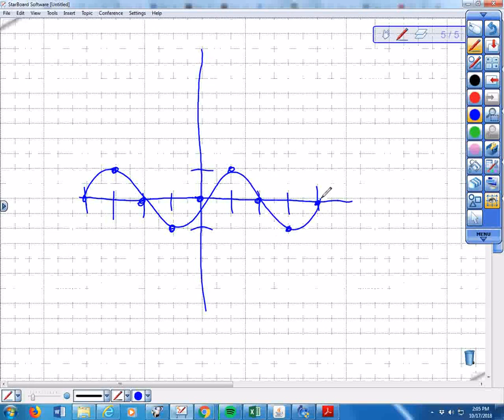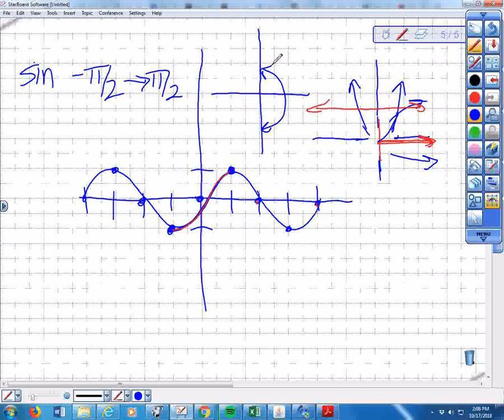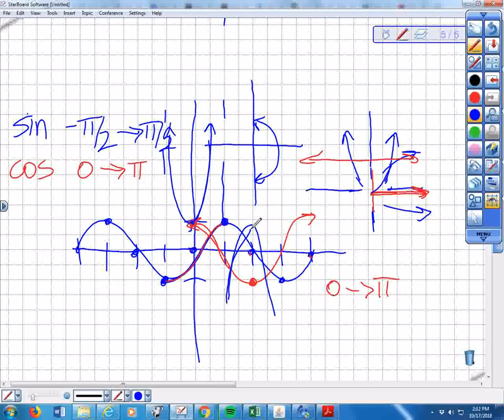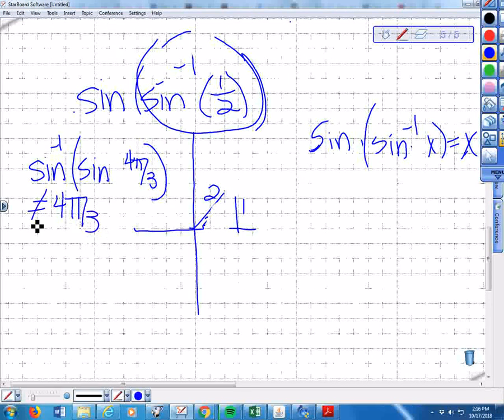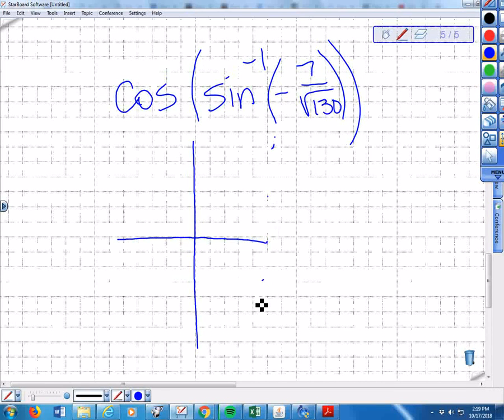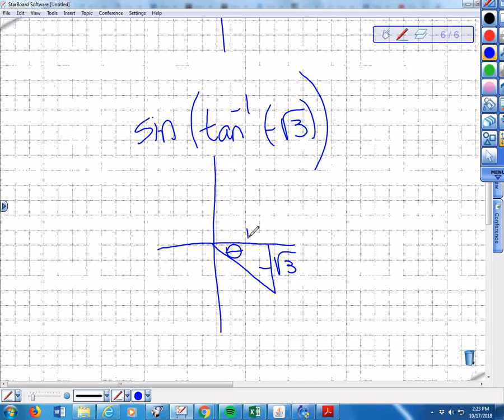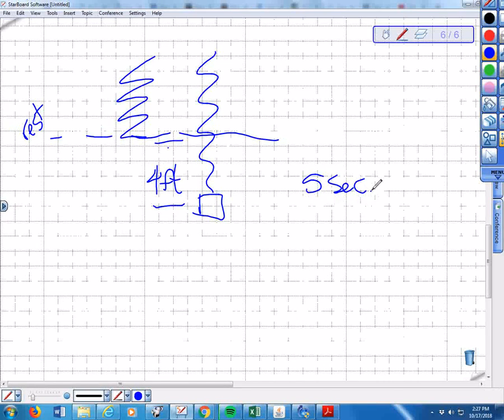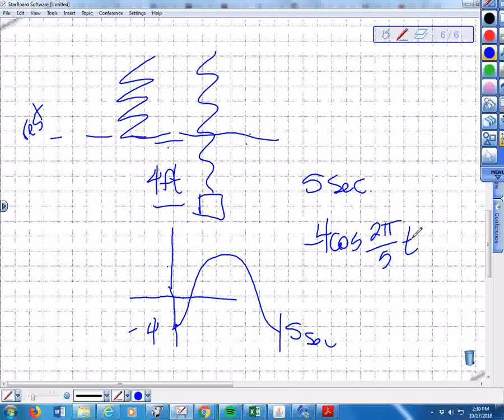Review for Quiz 2 6 2 9